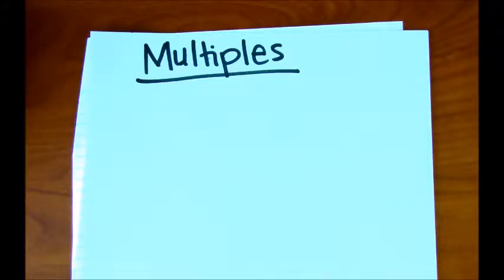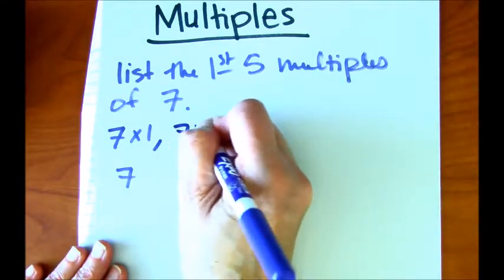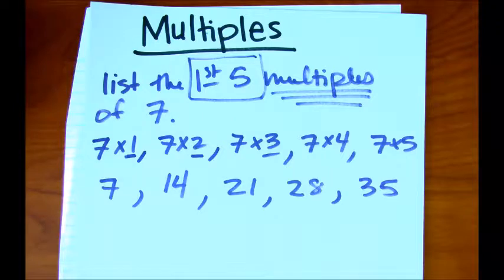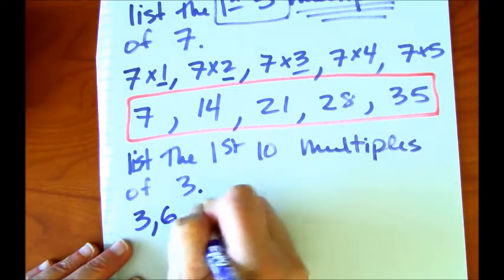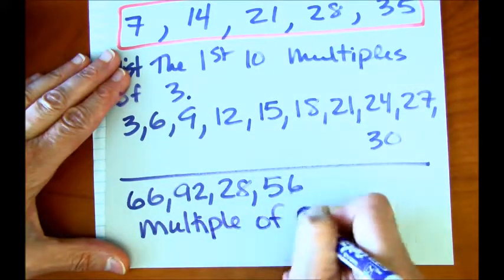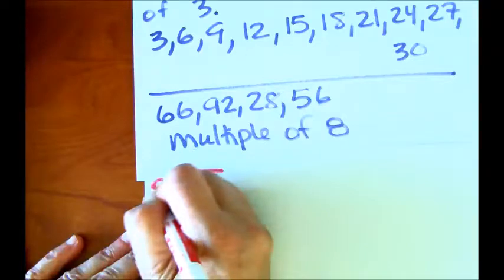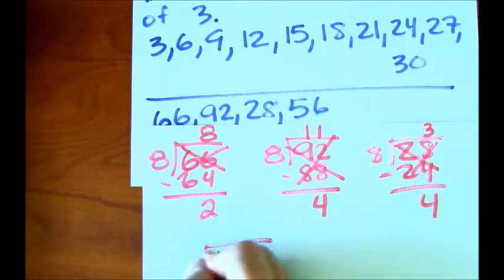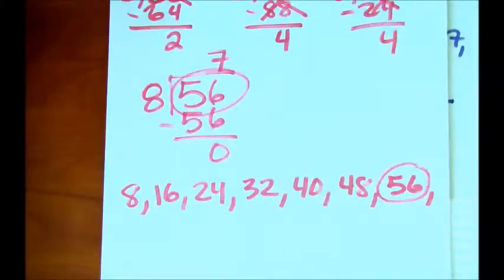Multiples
I provide examples that illustrate how to calculate multiples of a whole number.